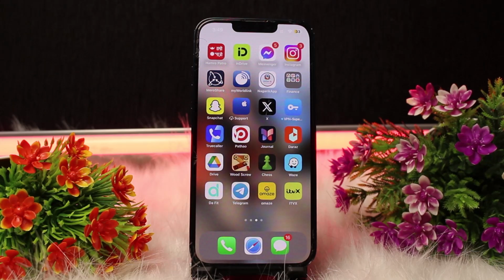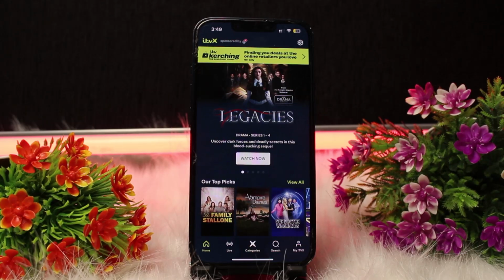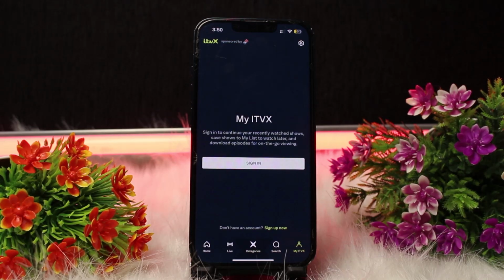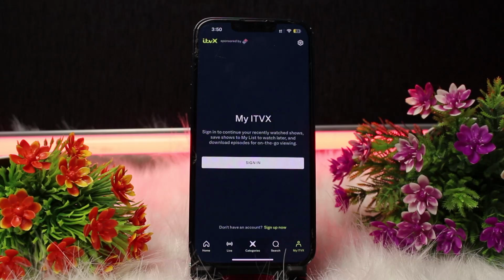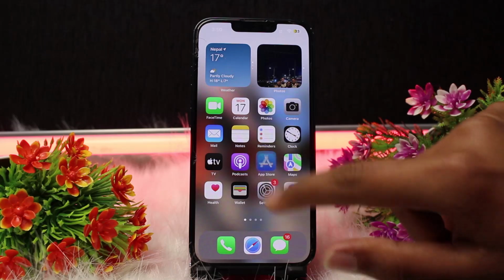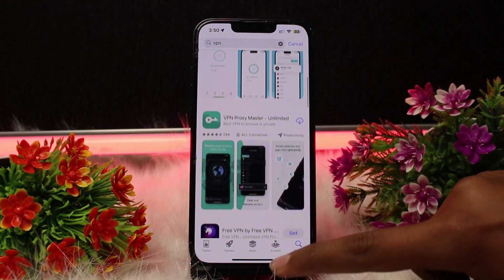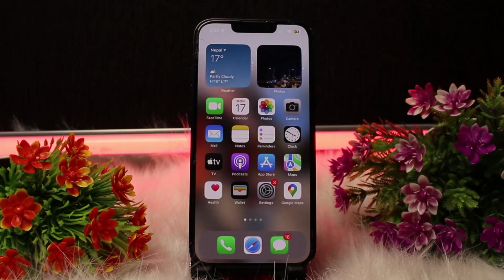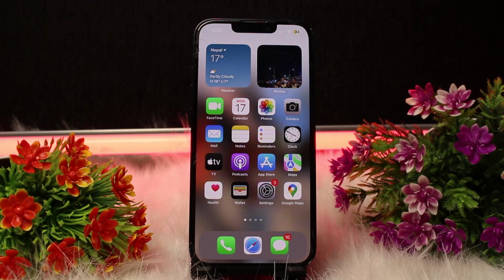ITVX Subscription – How to End Your Plan and Stop Charges - Cancel Your ITVX Subscription